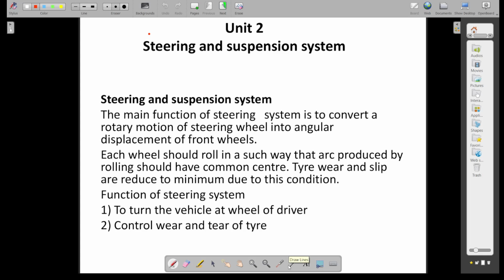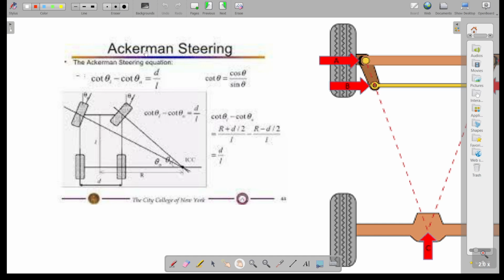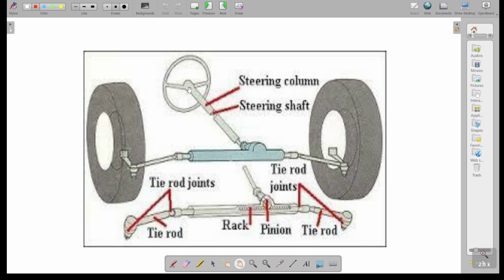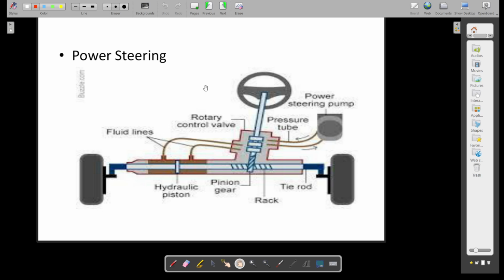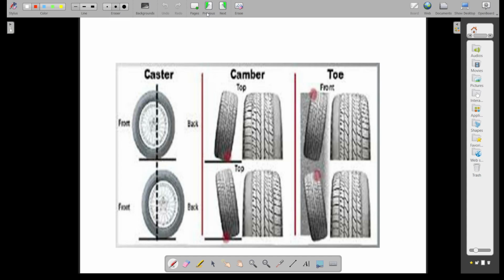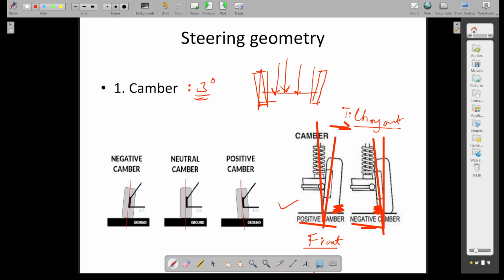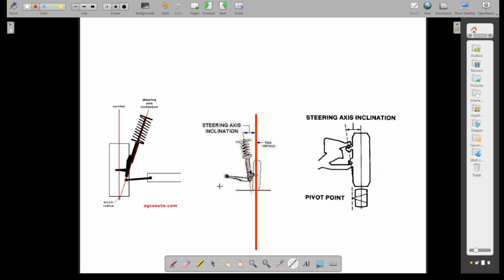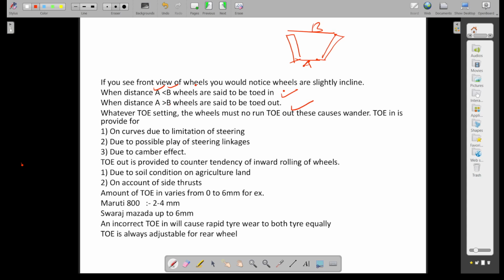Steering system & steering geometry